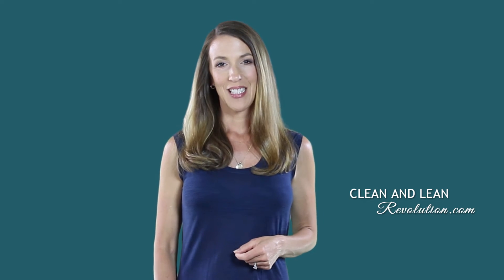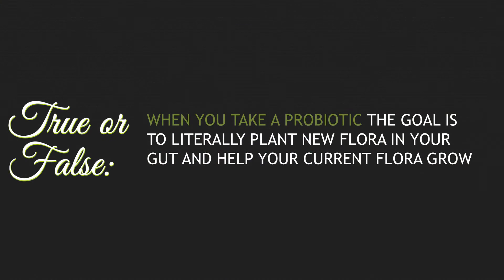Probiotics Don't Establish Colonies - Why Use Them?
Here is your question today: True or False: When you take a probiotic, the goal is to literally plant new flora in your gut and help your current flora grow more.

It is commonly suggested that probiotics must stick and multiply in the gut to be effective. This isn't how our current probiotic supplements work. A number of studies have shown that probiotics do not become established members of your gut ecosystem and when you stop taking them, their numbers dwindle quickly.

You could take probiotics day after day, year after year and if you stop, you will see that specific probiotic strain level decline and disappear. This usually occurs in 2-6 weeks. We can detect the probiotic that you are taking, when you are taking it, but the native colonies will remain mostly unaffected. So, why take them?

Angela Pifer, Seattle Nutritionist working one on one with patients through her private practice and Creator of the Clean & Lean Revolution, get this proven system for lifelong health